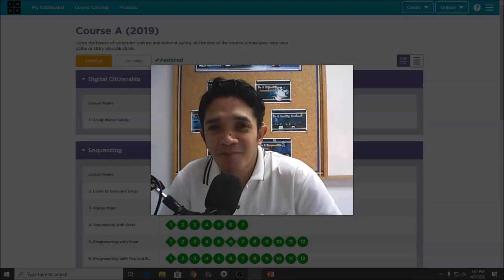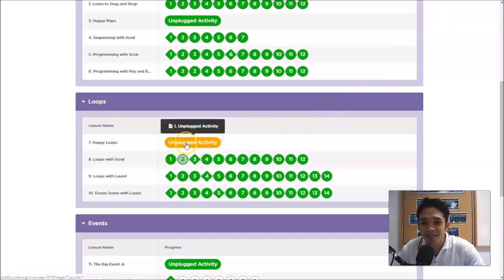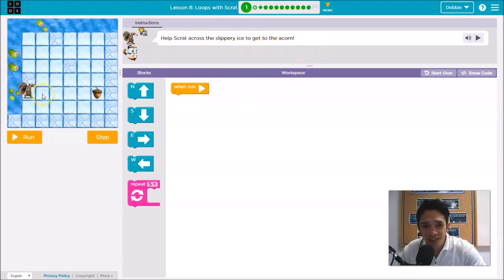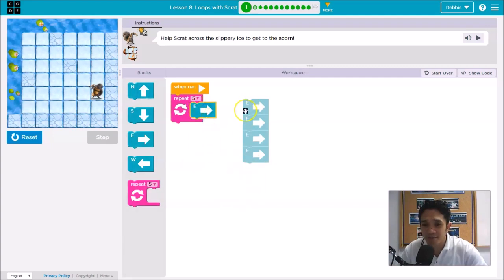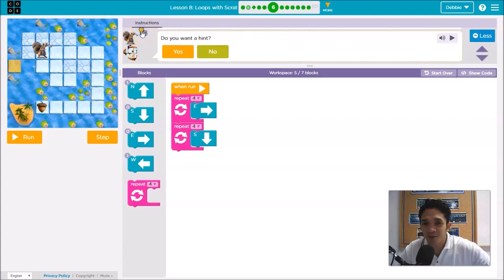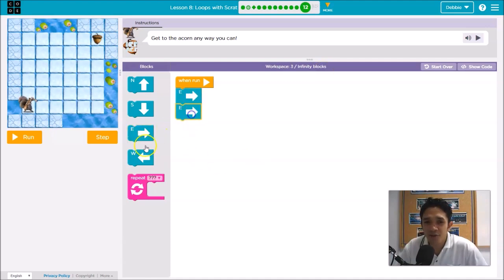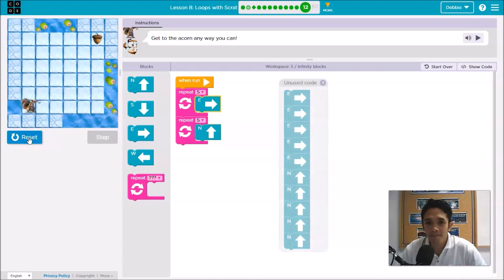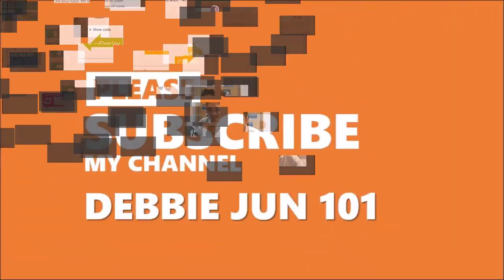How to Solve Lesson 8 for Course A | Code.org Tutorial | Coding Course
Lesson 8: Loops with Scrat